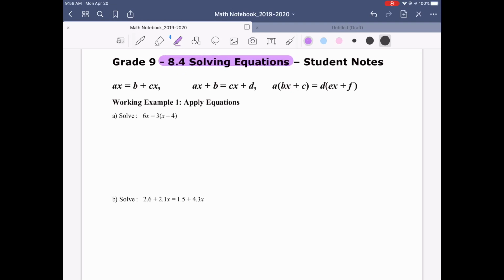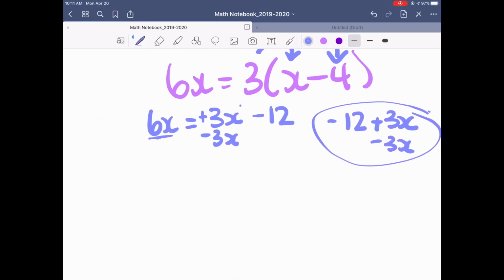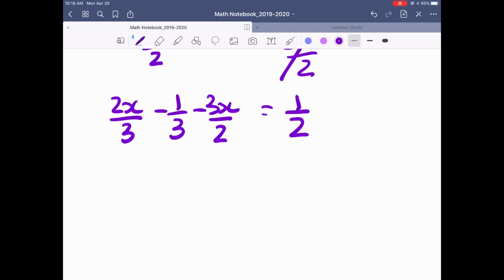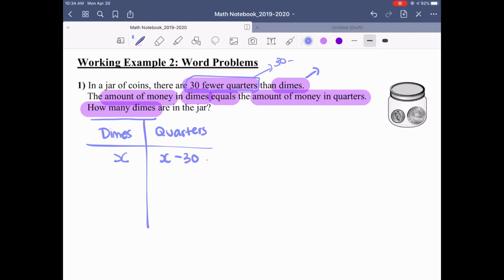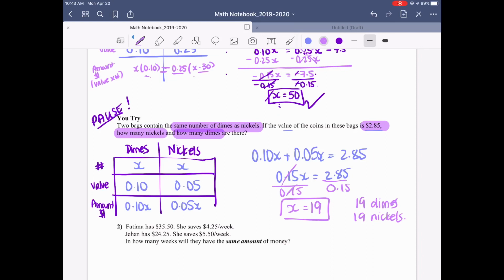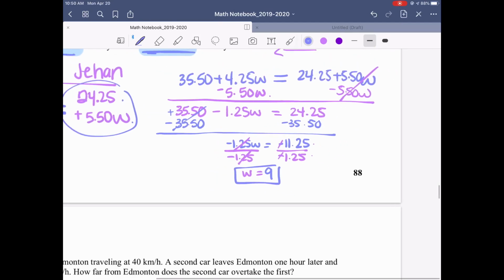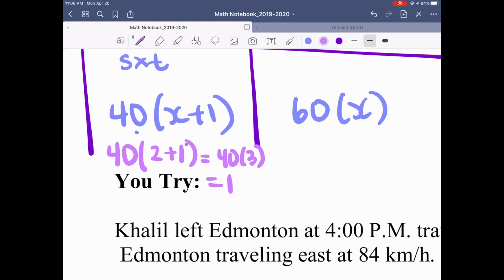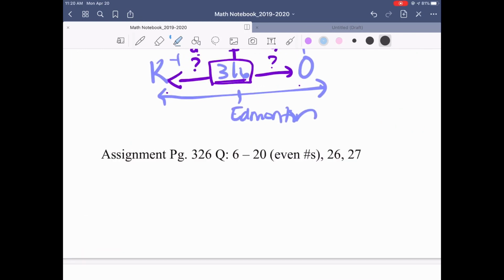Lesson 8.4- Math 9 EIA